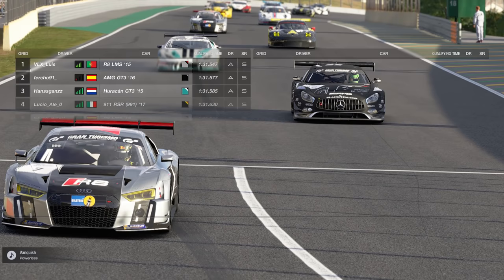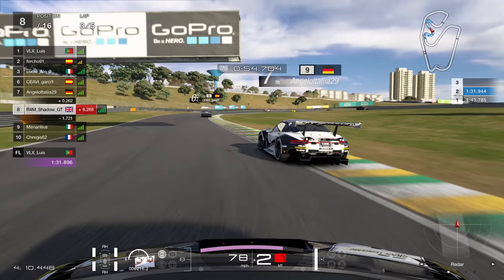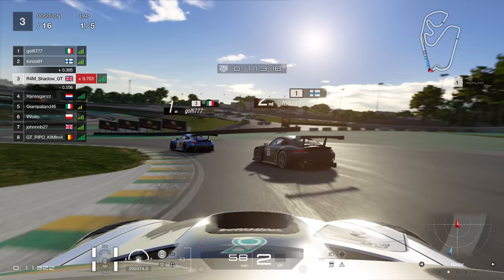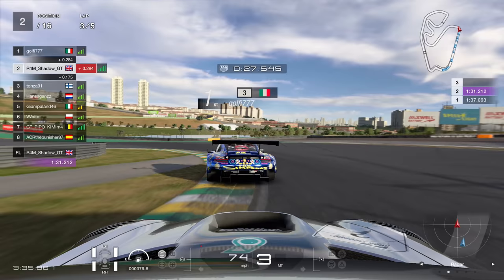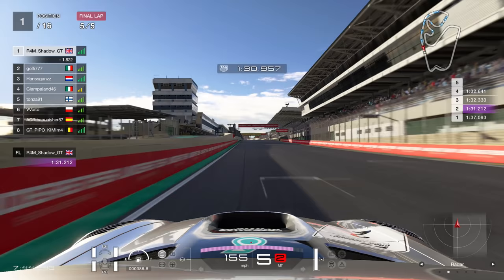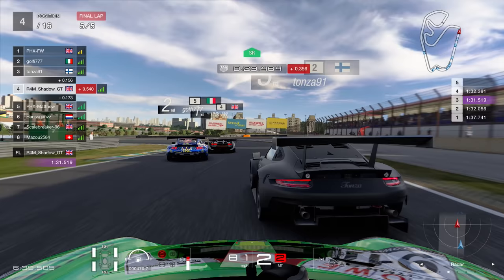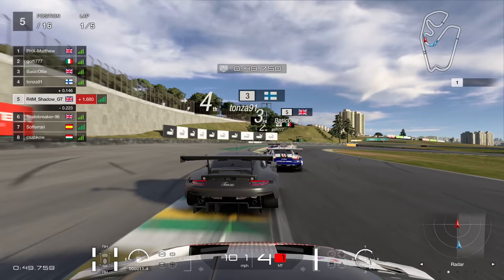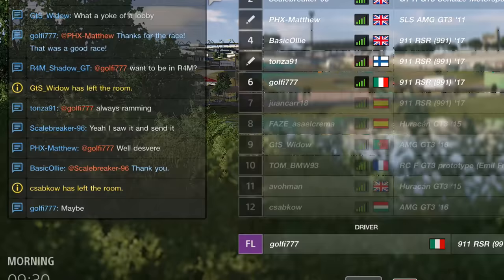Gran Turismo Sport: Divebombing Maniac Causing Chaos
ah yes, a crazy guy who wants to constantly lunge, I know it well.

For 10% of your Abruzzi Racewear order, use code 'supergt'

CHANNEL MEMBERS
➡️️ 2 Years +
Jimmy Broadbent, Wolfykins.

➡️️ 1 Year +
Christian, Anirudh Shirsat,  Adeyemi Inniss, Robert Freitas, dibblr, Scott Billeck, King James, RypeL, Ognjen Starcevic, Gary Gilmore, EERIEISSS, LzyBoyCouch, RacinX.

➡️️  1 Month +
Cirithor, McPhilen, Rick Schumaker, Will Harris, Jonny Stinkfingers, NobleCrow, Ren Fitch, Amel Zeb, Ollie Felton, R4M_Peugeot_Pig, Endgame, cole444456, Calvin Robertson, prashantrk78.

➡️️  New Members
Hunty the Punty, YOYOY2k, Anthony Estrada, Lukas Fellner, Dillon Rodriguez, Seemack72, aciidbu5t0r, Jazz Eights, Emil Winbo